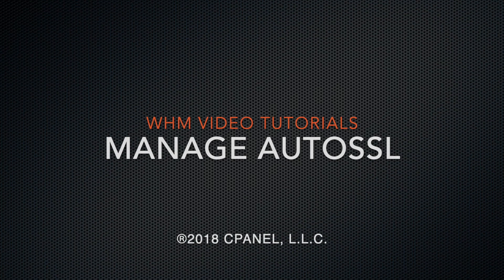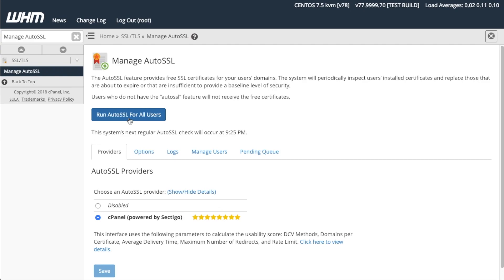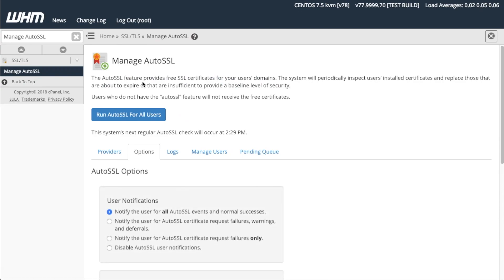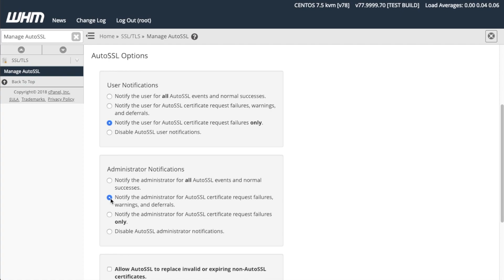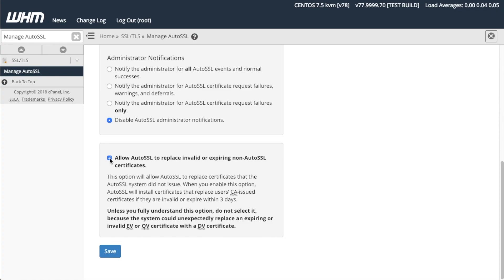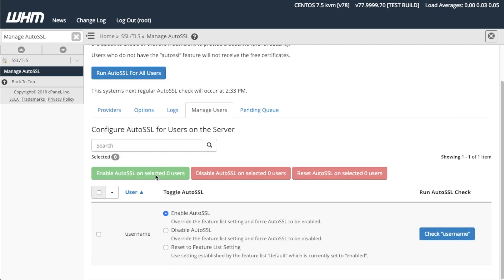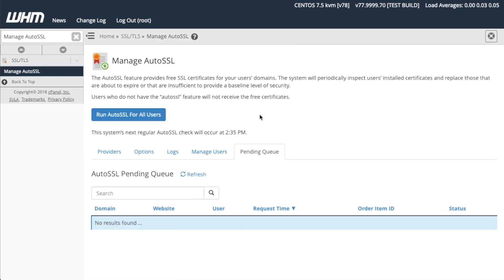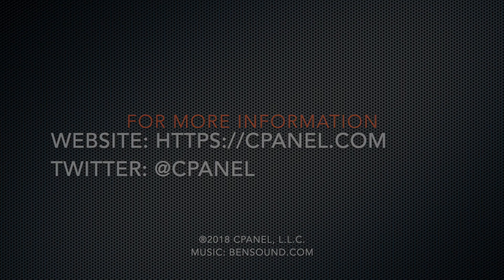WHM Tutorials - Manage AutoSSL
This interface allows you to manage the AutoSSL feature, which automatically installs domain-validated SSL certificates for the Apache®, Dovecot®, Exim, Web Disk, and cPanel Server services for users' domains. It also allows you to review the feature's log files and select which users receive AutoSSL certificates.